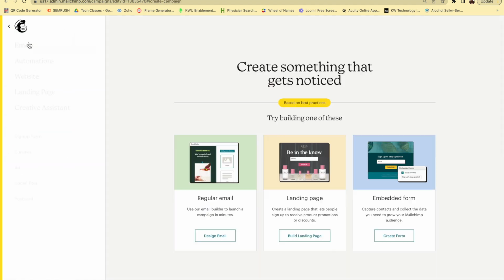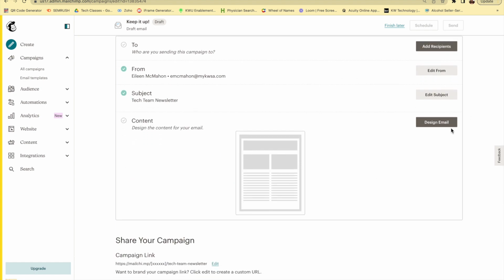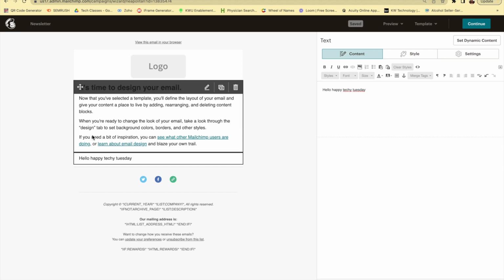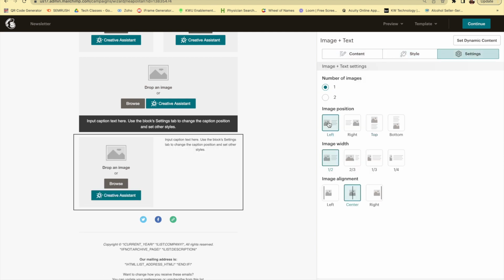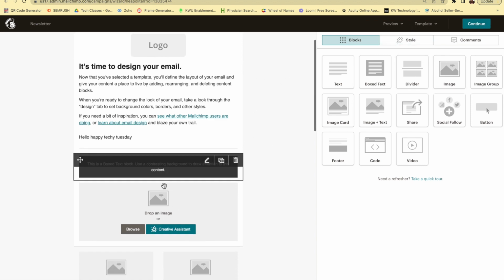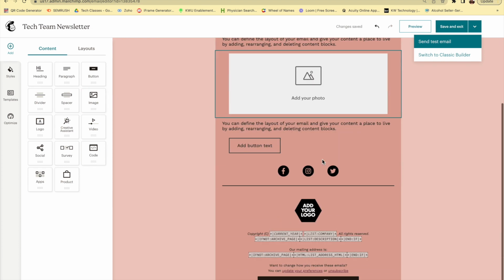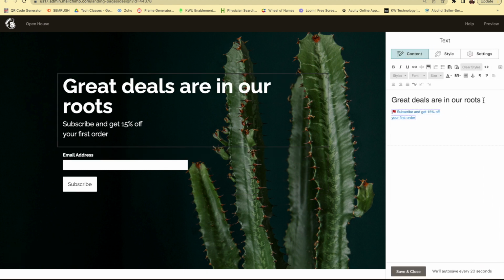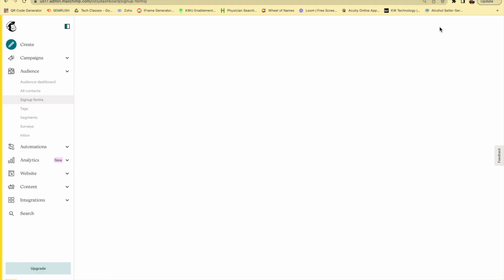Techy Tuesday - Mailchimp - Campaigns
Techy Tuesday January Topic: Mailchimp
The KW Heritage Tech Team shares everything Mailchimp has to offer. In this video you will learn how to create and send email campaigns inside of Mailchimp and build a landing page!